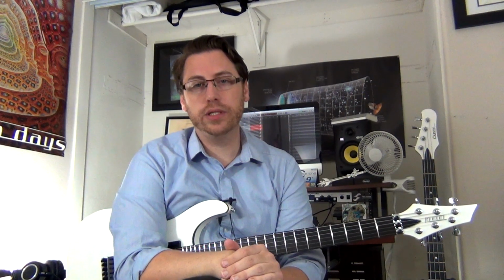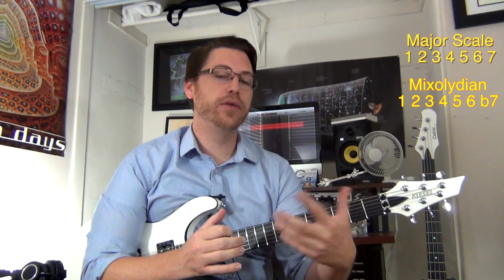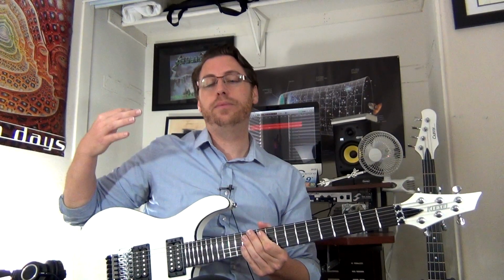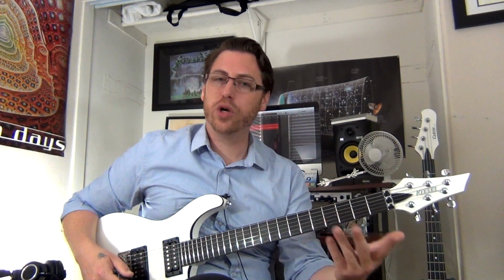Understanding Modes: Mixolydian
Let us continue our discussion of Modes while taking a look at Mixolydian.